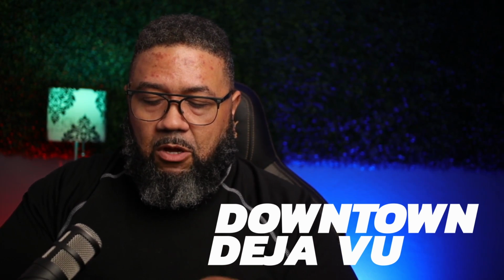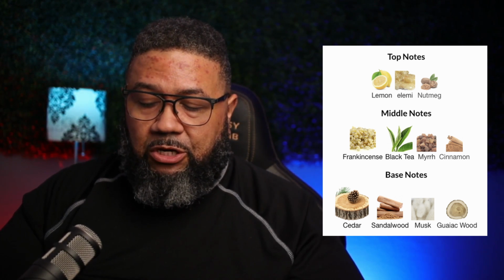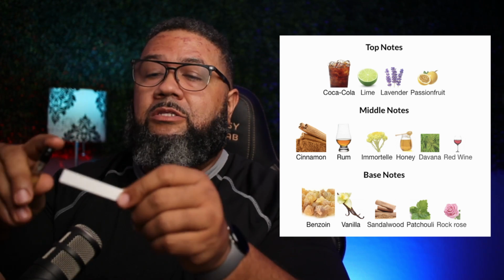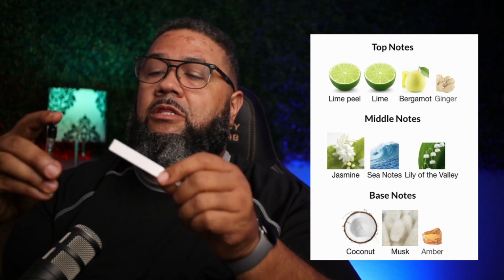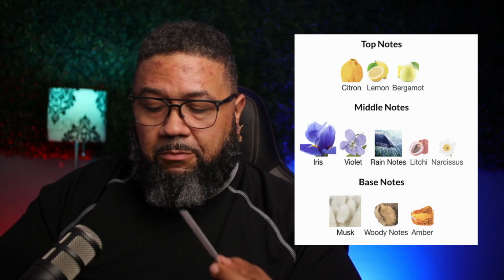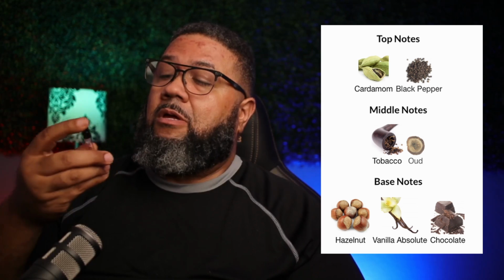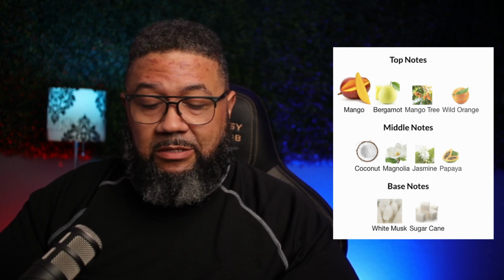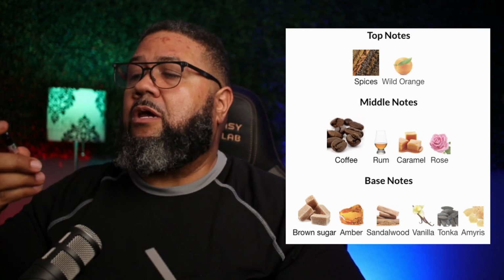Rating My Discovery Set From DAY THREE FRAGRANCES | First Impressions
⚡️PREFERRED PARTNERS ⚡️

🌟 Welcome to SmellGoodz! 🌟

Welcome to our Epic DAY THREE FRAGRANCES review! In this video, we explore an exciting selection of niche fragrances that are sure to elevate your cologne collection. We dive deep into the captivating scents of BANI, FILOSOFIA, DEL MAR, and ESCANDALO, highlighting their unique scent notes and what makes each fragrance stand out. Whether you're looking for luxury colognes or designer scents, this review will help you discover your next signature scent.

Join us as we break down the best of day three colognes and share our thoughts on these remarkable fragrances. Perfect for fragrance enthusiasts and anyone looking to expand their knowledge of niche scents, this video is packed with insights and recommendations.

CHAPTERS
00:00 - 01:52 - Intro
01:53 - 03:45 - Downtown DejaVu
03:46 - 05:51 - Silent Rescue
05:52 - 09:00 -Ambar Dominicano
09:01 - 11:30 - Del Mar
11:31 - 14:08 - Say Less
14:09 -17:20 - Filosofia
17:21 -20:35 - Bani
20:36 - 23:45 -La Tacita De Cafe
23:46 - 27:24 - Escandalo

Join the growing SmellGoodz community and let's embark on this fragrant journey together, where we explore the art of perfumery and what makes each scent unique!

Optimize your fragrance collection with SmellGoodz! Stay fragrant and keep exploring the beautiful scents that are out there! 🌺